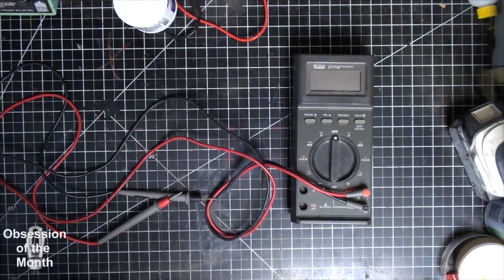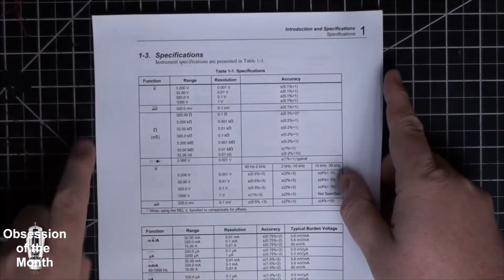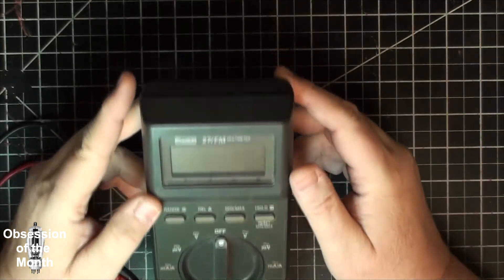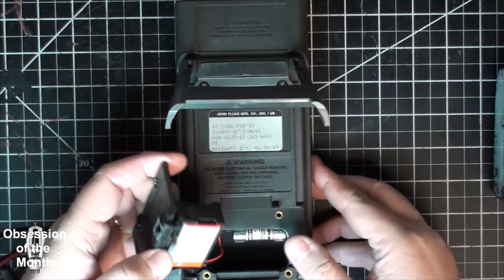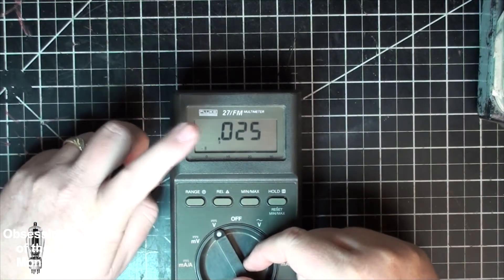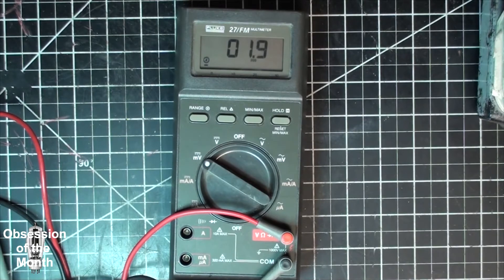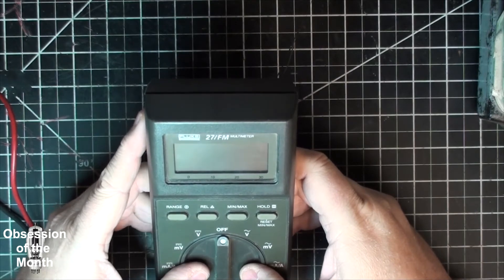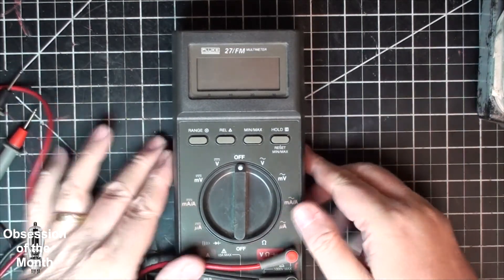Fluke 27/FM AN/PSM-45A Digital Multi Meter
Fluke 27/FM AN/PSM-45A military Digital Multi Meter
manual
When it asks you to login or create an account click X in the upper right.
Then Click Download in the upper right corner next to sign up.